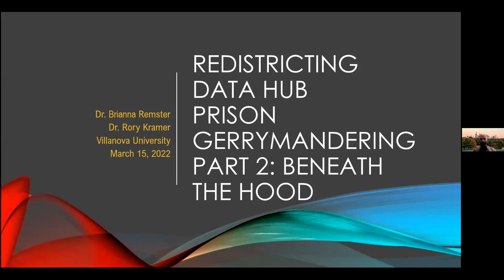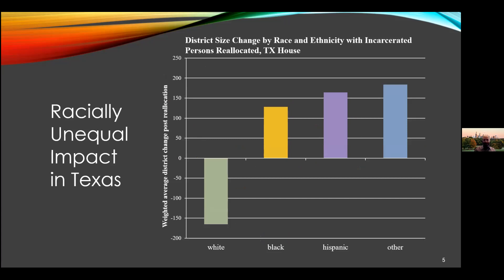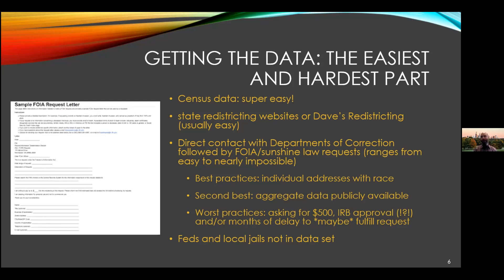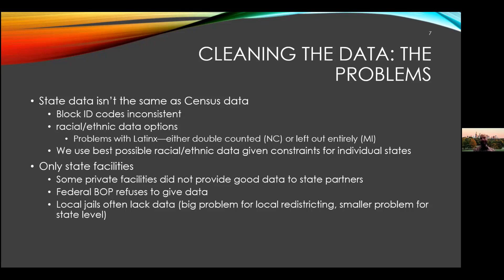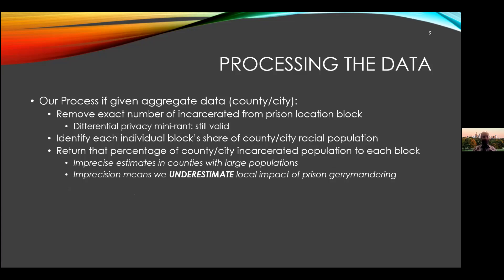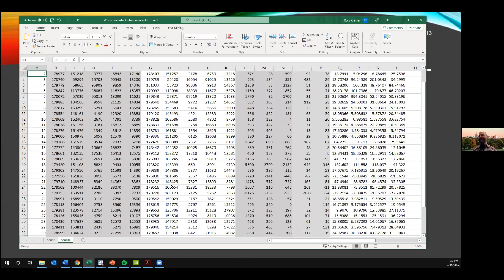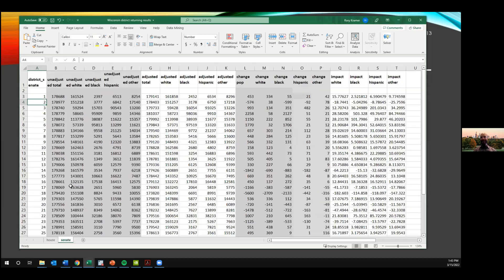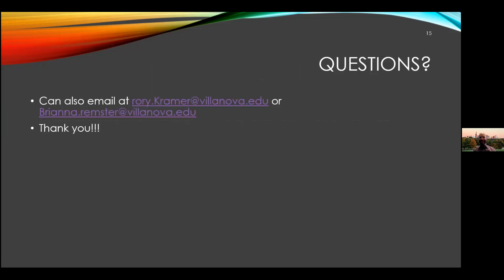Prison Gerrymandering Part 2: Technical details and data issues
This training dives into the nuts and bolts of prison gerrymandering, and how the reallocation of incarcerated populations to their last known address works in theory and in practice.

This training is well suited for individuals and groups interested in the technical details and data issues of remedying prison gerrymandering.

The second of this two-part training was hosted by Rory Kramer of Villanova University.

Stay Engaged with the Process

Learn more about The RDH
The goal of the nonpartisan Redistricting Data Hub is to provide individuals, civic organizations, and good government groups the data, tools, and knowledge to participate effectively in redistricting processes by learning how to define their communities, provide meaningful public input, recognize gerrymandering, and advocate for fair and legal Community of Interest and District maps. Learn more about the data and support we have available to fight gerrymandering